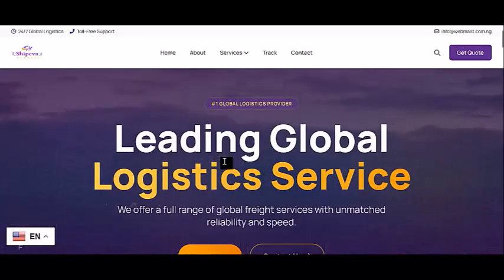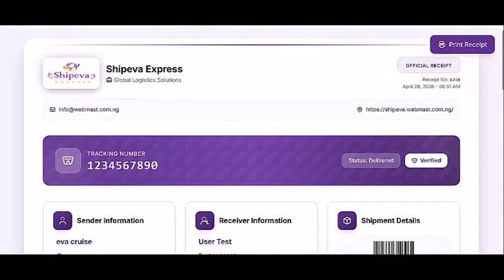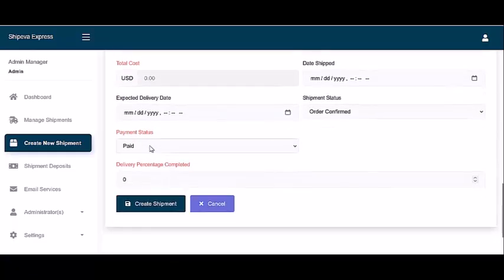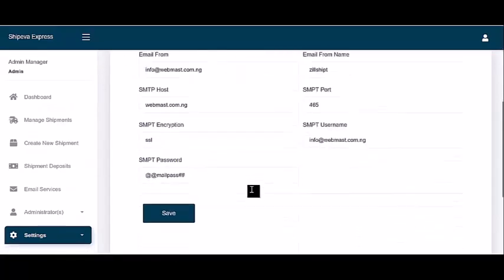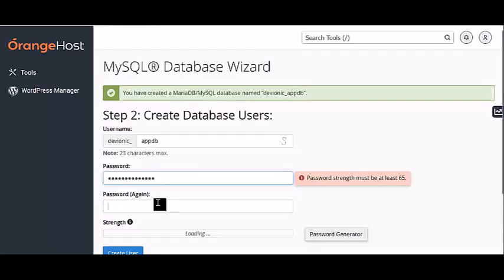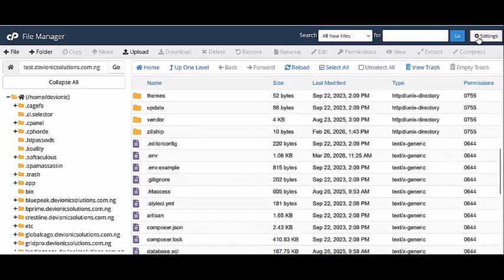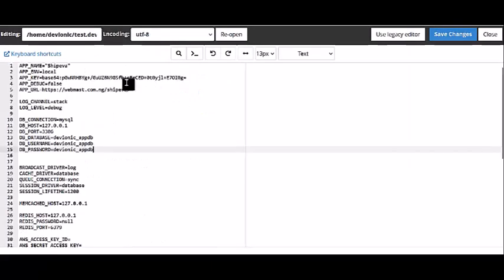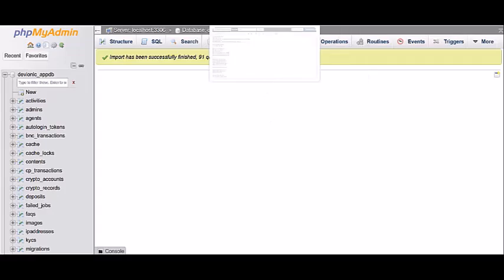How to Build a Logistics Website for Sea, Air & Land Freight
Learn how to build a professional logistics website for sea, air, and land freight using WordPress in this complete step-by-step tutorial.

In this video, you’ll discover how to create a modern freight and shipping website, add delivery services (air, sea, and land), and design a system that can handle logistics operations efficiently.

This tutorial is perfect for beginners, freelancers, and business owners looking to create a logistics or freight website with WordPress.

WHAT YOU’LL LEARN:

* How to build a logistics website in WordPress
* How to add sea, air, and land freight services
* How to design a professional shipping website
* Best tools for logistics website development
* How to structure a freight company website